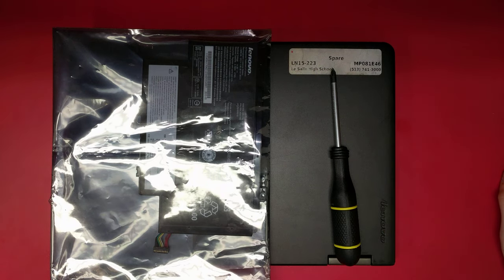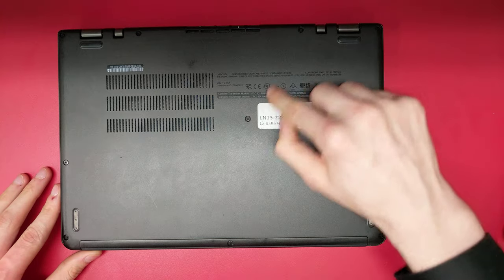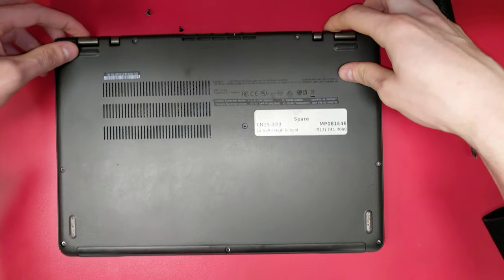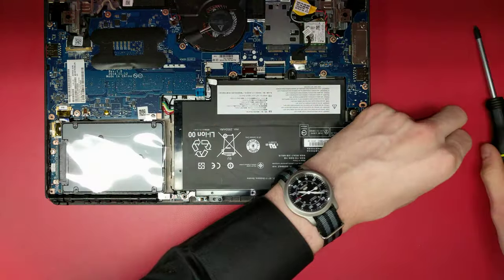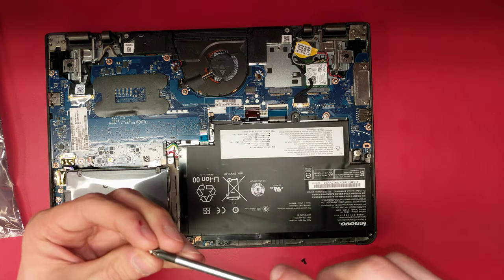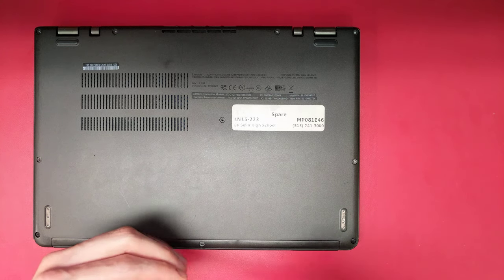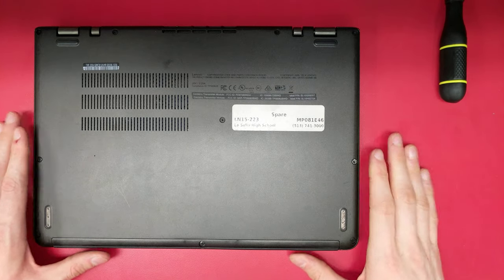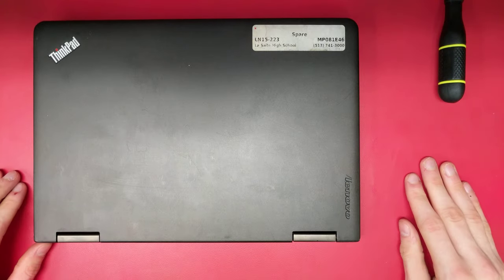Lenovo ThinkPad Yoga Battery Replacement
How to replace the internal battery in the Lenovo ThinkPad Yoga S1 or Lenovo ThinkPad Yoga 12 (types 20C0 and 20DK).

You will need:
1 Philips Screwdriver
1 Replacement Battery (Part # 45N1705 or 45N1707)
1 Laptop needing the battery replaced.

Instructions:
1. Unscrew the 10 screws on the bottom of the case.
2. Pull the bottom plate off of the laptop using the joints near the hinges.
3. Near the front lip, there are snaps holding it down. Gently pull from one of the edges to disengage them.
4. Remove the battery by raising one side and detaching it from the system.
5. Attach the new battery to the motherboard and snap it into place.
6. Reattach the bottom cover. Apply pressure around the edges to snap it into place.
7. Replace the screws in the bottom plate.
8. Make sure the edges of the plate are snapped in.
9. Complete!